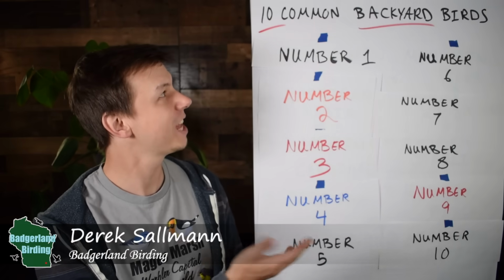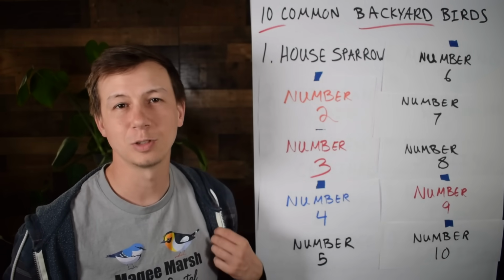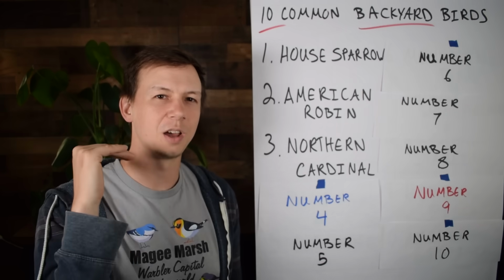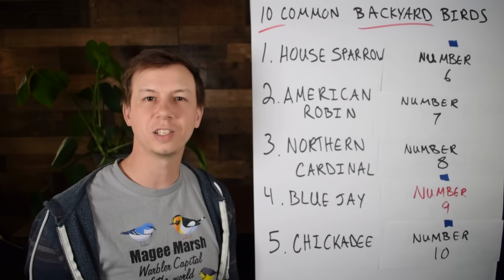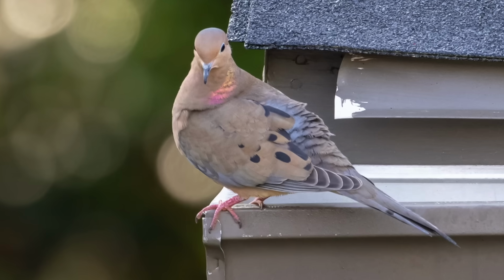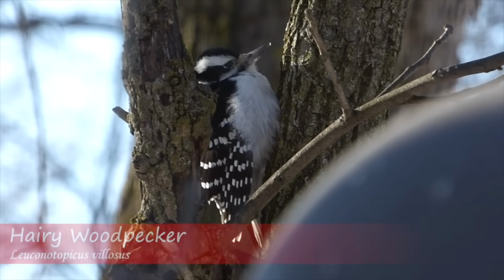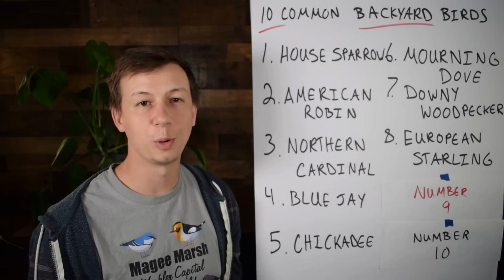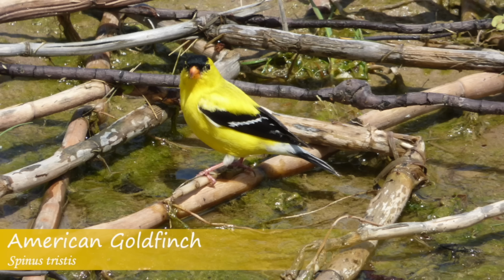10 Backyard Birds Everyone Should Know: An Identification Guide with Range Maps!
Are you curious about what birds live in your backyard? Here are 10 of the most common species with identification information, range maps, vocalizations, what they like to eat, and more! Keep in mind there are more than just 10 birds you'll see in your backyard, and if you wanna learn about other species you might encounter, check out this full guide

Special thanks to our members Liz McQuaid, Sarah Coffey, Scott, Barbara Cole, and Sarah!

Nikon D5300
Derek's vlogging and macro camera

Robin Map: By Cephas - Adapted from:BirdLife International. 2021. Turdus migratorius. The IUCN Red List of Threatened Species 2021
American Goldfinch Map: By Jebbles - This file was derived from: BlankMap-World.svg:, CC0,
Starling Map: By MPF - Own work using:Native range:Snow & Perrins BWP Concisedel Hoyo et al.
Black-capped Chickadee range map: By Cephas - Adapted from:BirdLife International. 2017. Poecile atricapillus (amended version of 2016 assessment). The IUCN Red List of Threatened Species

0:00 Intro
0:19 Bird Number 1
1:38  Bird Number 2
2:30  Bird Number 3
3:35  Bird Number 4
4:46  Bird Number 5
6:05  Bird Number 6
7:38  Bird Number 7
8:45  Bird Number 8
9:54  Bird Number 9
10:46  Bird Number 10
11:25 Closing